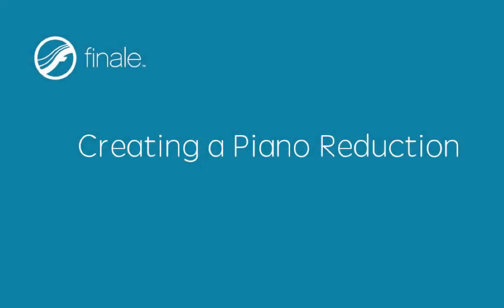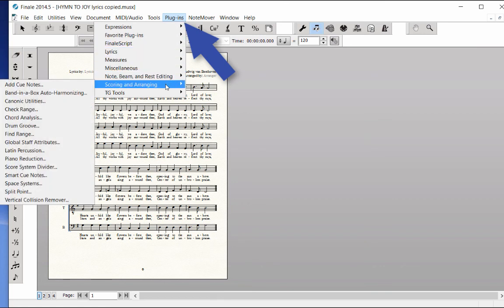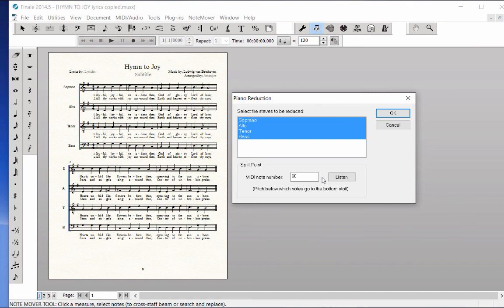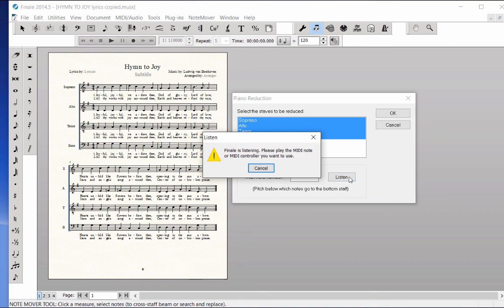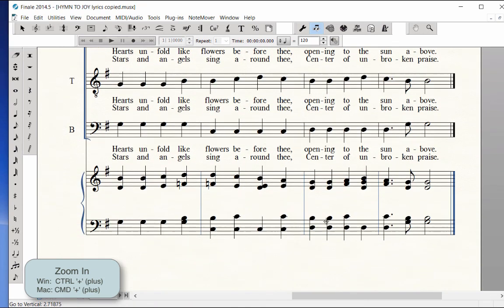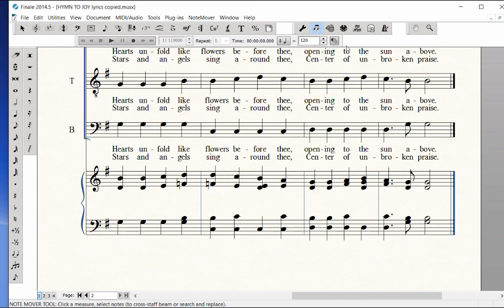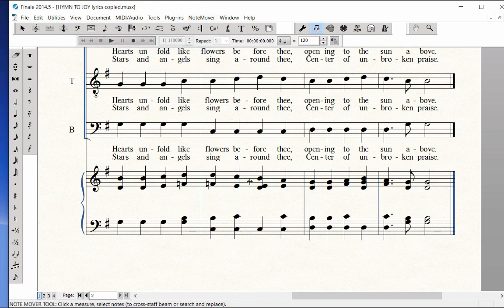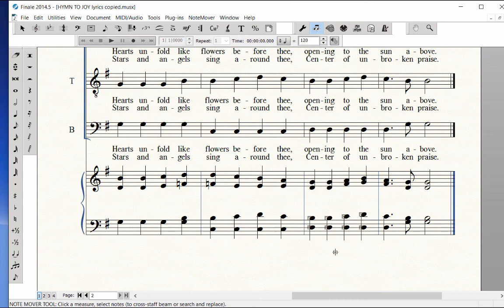Creating a Piano Reduction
Use the Plugins menu to create a piano reduction for your choral score and use the Notemover tool to move notes from one staff to another.